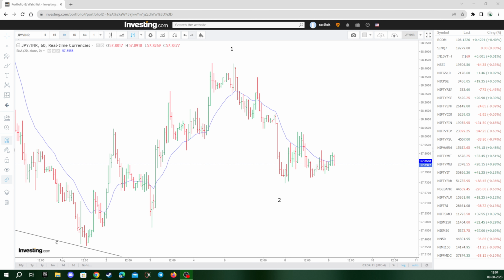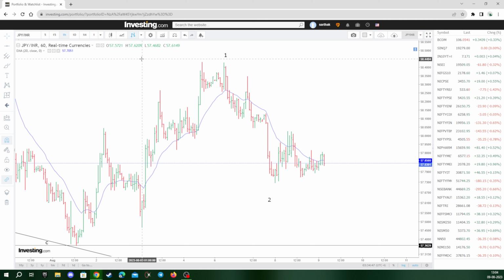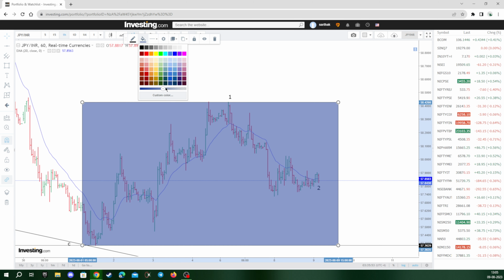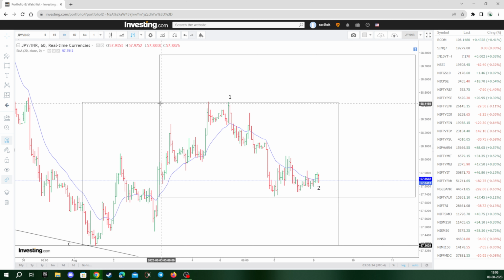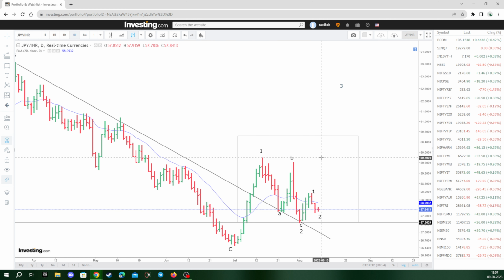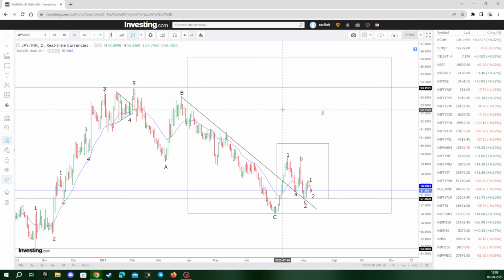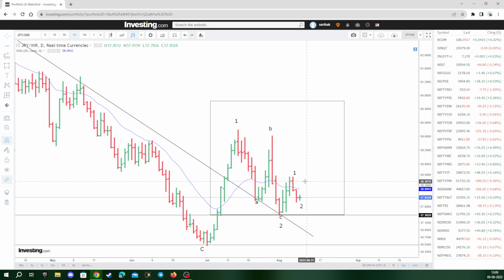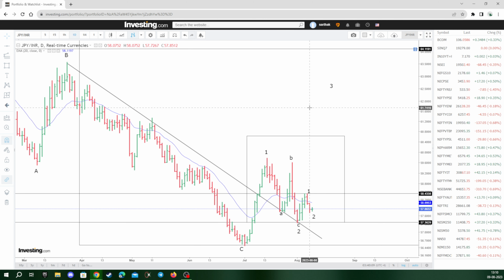JPYINR UPDATE FOR 9 AUGUST 2023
SEBI REGISTERED DERIVATIVES ANALYST